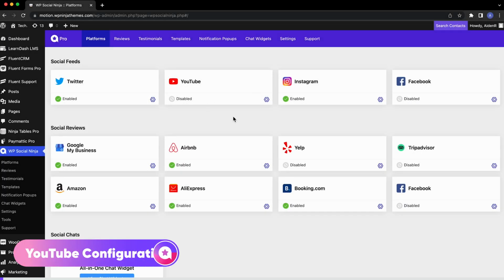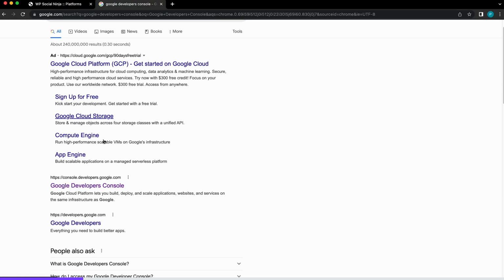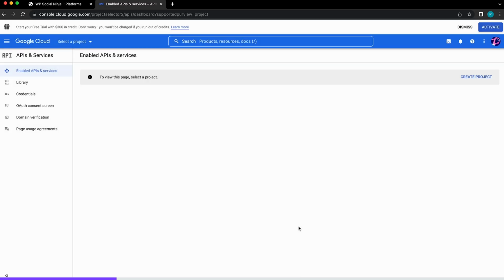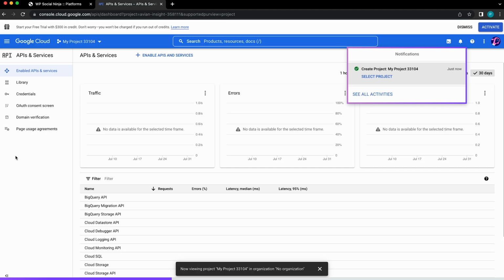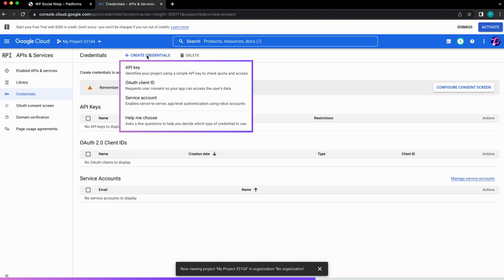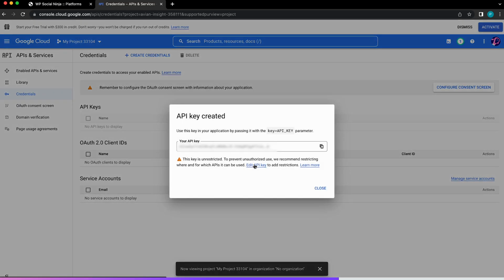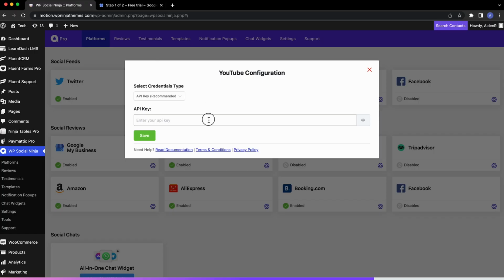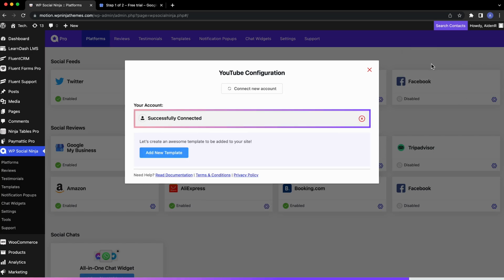Getting Started with Your YouTube Feed | WP Social Ninja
YouTube is one of the largest search engines out there. And you can bring youtube feeds to your WordPress website to retain your website visitors. Let’s use WP Social Ninja to fetch all your awesome YouTube videos to your WordPress website!

WP Social Ninja helps you to get your company feeds from the three most prominent sites, one of which is YouTube Feed. The finest part is gathering your YouTube Feeds from numerous channels and presenting them on your website for your customers.

It's important since YouTube video is increasing at an exponential rate, with over 4 billion videos seen every day. As a result, it is not a sensible option for a brand to pass up this possible chance. That is why, with this great WP Social Ninja plugin, you should utilize YouTube for your business to engage your customers with your brand and show your expertise in a variety of ways.

Most of the parts of WP Social Ninja are free. But if you want the best of everything, you should go for the pro version. Some of the things that are worth mentioning about WP Social Ninja are:

Social Feeds and Reviews
All-in-one Chat Widget
Easy integration with social platforms
Multiple stunning templates and layouts
100% SEO friendly
Real-Time synchronization
Supports all page builders
In this video, we showed you how to use WP Social Ninja to configure the YouTube Feed on your website. Upcoming videos will highlight more of the settings and customization options.

00:00 - Intro
00:23 - Configuration
01:58 - Outro